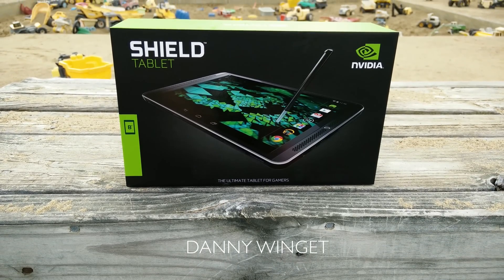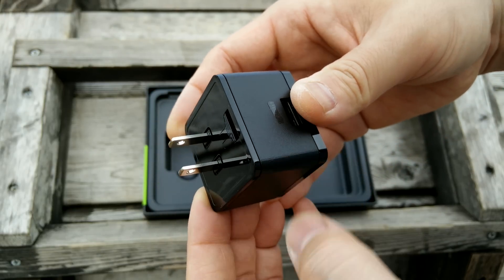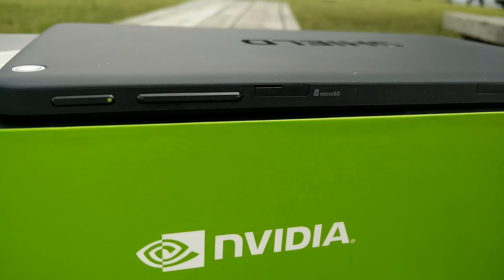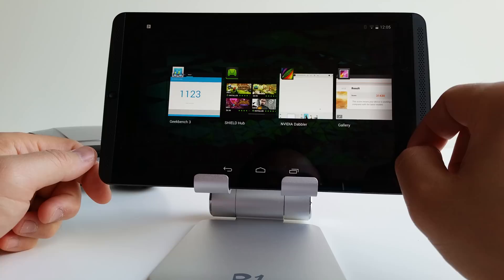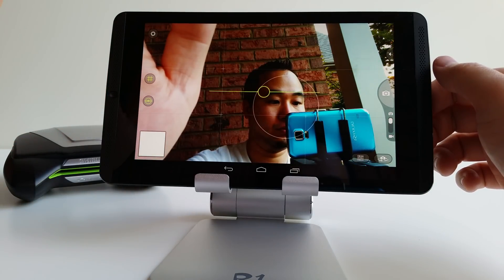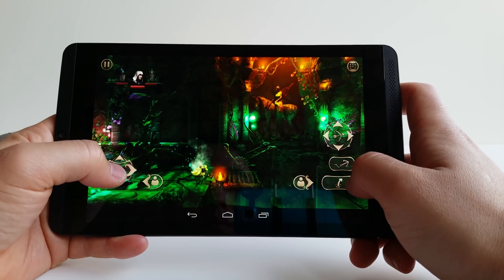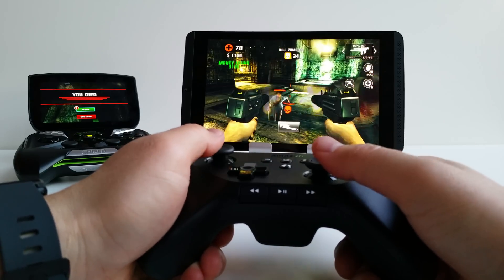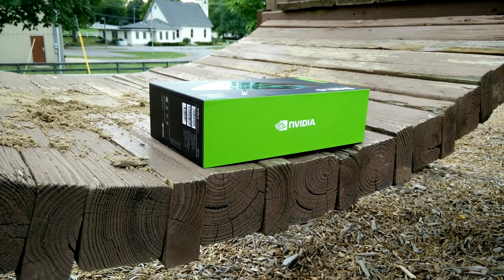NVIDIA Shield Tablet Unboxing and Hands-On (Shot in 4K with the Oppo Find 7 + GS5)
LTE Model Unlocked
Full Review coming soon. NVIDIA Shield Tablet powered by the new Tegra K1.  Watch as I unbox and give you first impressions of this new 8" tablet with Benchmarks against the Tegra 4 and gameplay.  This tablet brings a 192 Kepler GPU Cores with A15 processor, 2GB of RAM, optional 4G LTE and more.  Is this the best gaming tablet ever made?